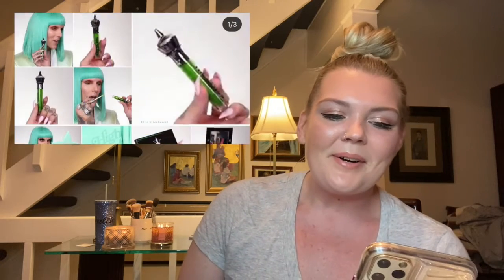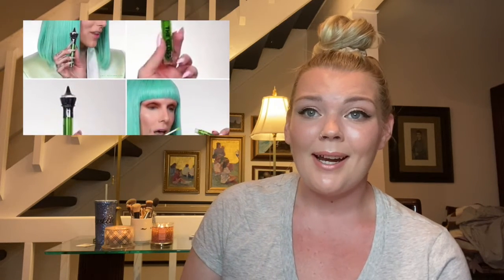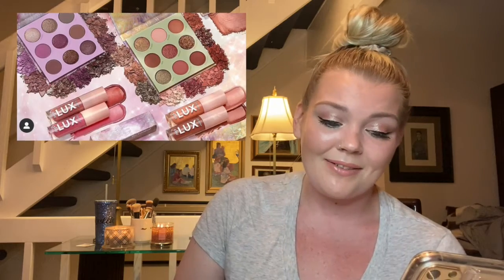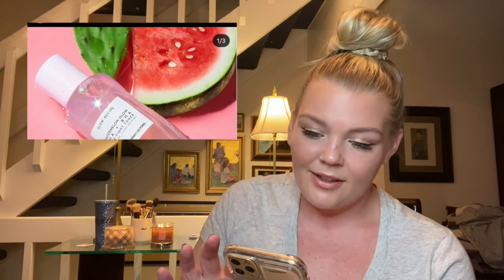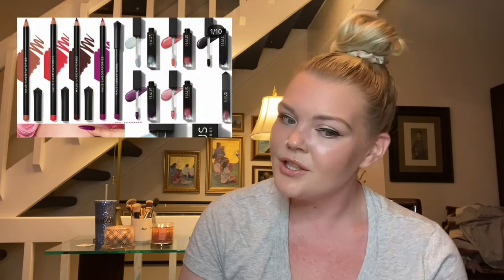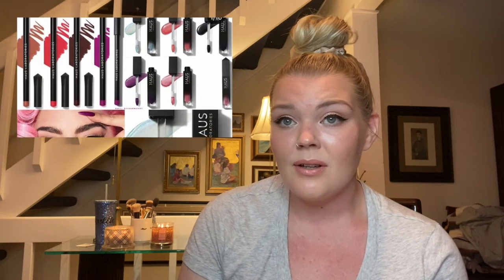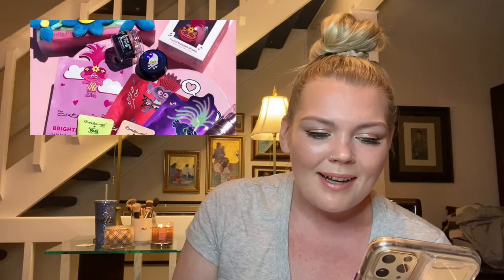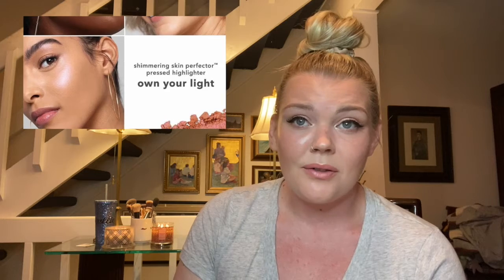PURCHASE OR PASS II EPISODE 2 II 🤷🏼‍♀️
I know this isn't everyone's cup of tea but I know a few people enjoyed the other one and I really enjoy filming these! I think it's fun to look through some of the new things that will be coming out soon or have just recently launched!

XOXO Hattie